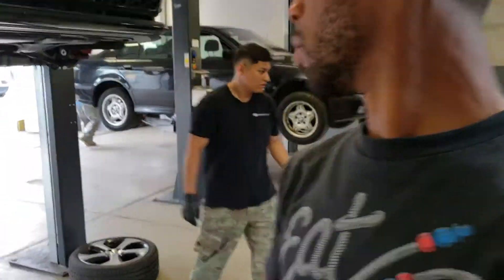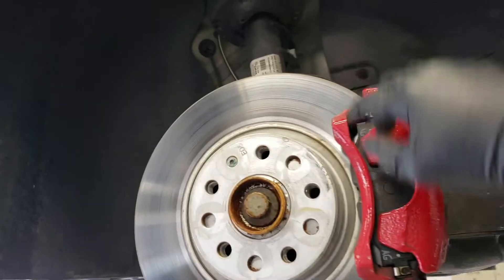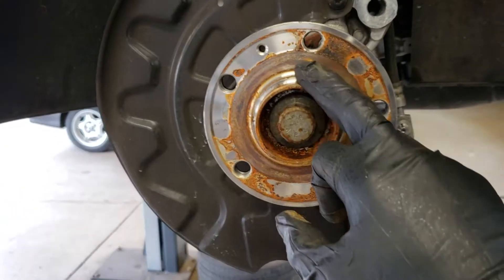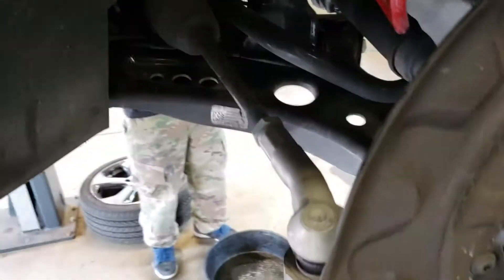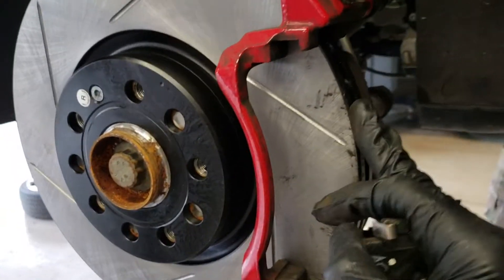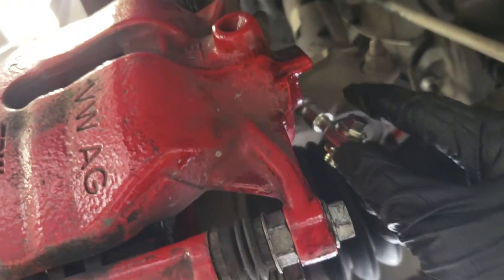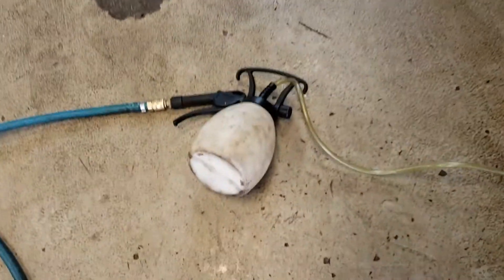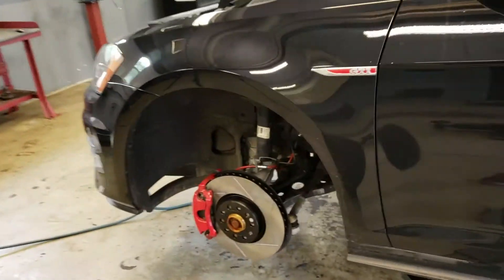Rubio's MK7 GTI STAGE 1 BRAKE UPGRADE(Rotors, lines, and pads)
Today we address a huge issue with the mk7 GTI, BRAKES! Stock they can't handle spirited driving on the road so forget about the track. So Rubio set out to get ready for his first Nürburgring track day with a quick upgrade to ECS stainless steel lines, ECS slotted front rotors, Bilstein dot 4 fluid and "upgraded" pads
Link to all the gear I use to make my videos:

If you want to follow Rubio and his GTI his IG is @danielrubio93

Whats up fam I'm an automotive enthusiast and active duty soldier. My job takes me to some pretty cool places that allow me to do some pretty gnarly things with cars, from attending the pike's peak hill climb, experiencing the Nürburgring in the m3 ring taxi, and even driving the Swiss Alps. I'm currently living in Germany my content includes vlogs, car reviews, some minor event coverage, and videos about my personal C5 Z06. Let me know what you want to see!